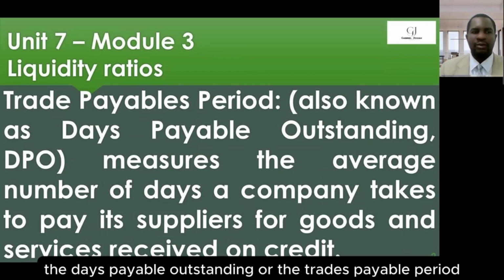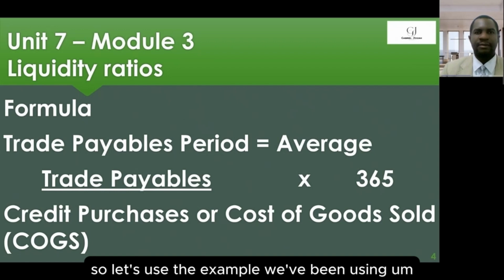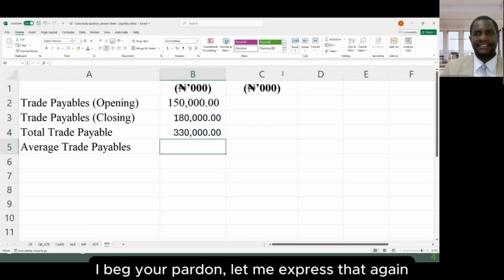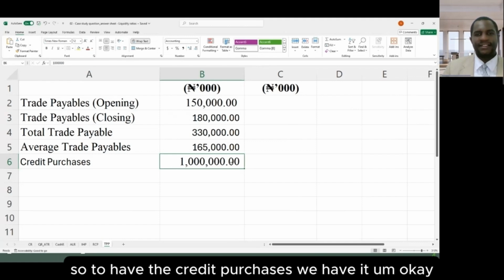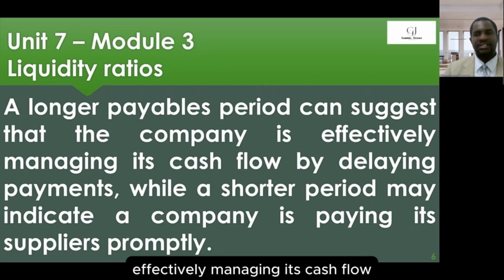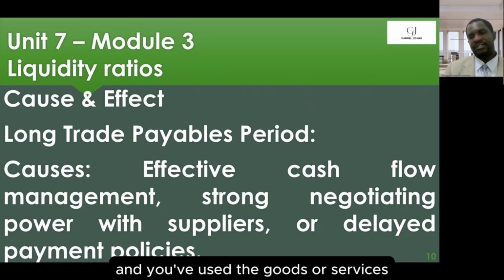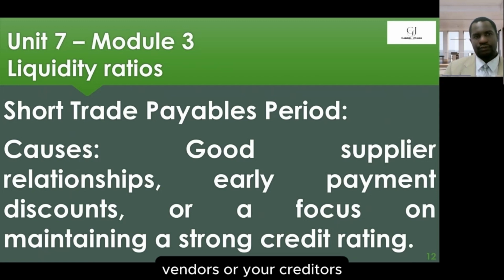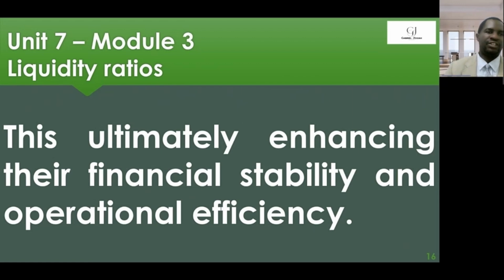Trade Payables Period (TPP) Explained & Calculated with Example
CHAPTER 2 Financial Statement Analysis_Unit 7_Module 3_Liquidity ratios_Trade Payables Period_(TPP)_Or_Days Payable Outstanding_(DPO)

 Trade Payables Period: (also known as Days Payable Outstanding, DPO) measures the average number of days a company takes to pay its suppliers for goods and services received on credit. This metric is crucial for understanding a company's cash flow management and its relationship with suppliers.

Formula
Trade Payables Period = Average Trade Payables        By       365 days
Total Credit Purchases or Cost of Goods Sold (COGS)

Meaning
The Trade Payables Period indicates how long a company takes, on average, to pay its suppliers. A longer payables period can suggest that the company is effectively managing its cash flow by delaying payments, while a shorter period may indicate a company is paying its suppliers promptly.

Implication
A longer Trade Payables Period is generally favorable, as it allows a company to retain cash for a longer time, enhancing liquidity. However, excessively long periods may strain supplier relationships or lead to potential penalties. Conversely, a shorter period may indicate strong relationships with suppliers or a focus on maintaining good credit terms.

Cause & Effect
Long Trade Payables Period:
Causes: Effective cash flow management, strong negotiating power with suppliers, or delayed payment policies.
Effects: Increased liquidity, better cash flow management, but potential risks of damaging supplier relationships if payments are excessively delayed.

Short Trade Payables Period:
Causes: Good supplier relationships, early payment discounts, or a focus on maintaining a strong credit rating.
Effects: Improved supplier relations, potential cost savings from early payment discounts, but may strain cash flow if payments are made too quickly.

Conclusion
The Trade Payables Period is a key indicator of a company's cash flow management and supplier relationship dynamics. By monitoring this ratio, businesses can balance the benefits of retaining cash for operations against the need to maintain healthy relationships with suppliers, ultimately enhancing their financial stability and operational efficiency.